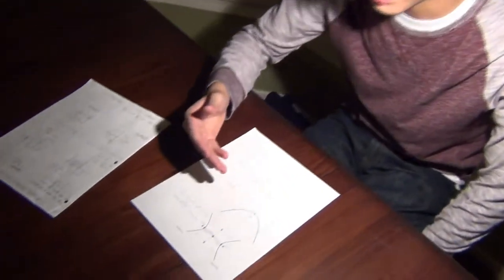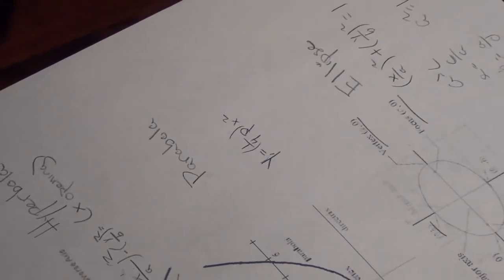Anarchy and Disorder: The Conic Crime Case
Filmed in front of a semi-live studio audience

This video was entered for a contest to create a humorous and educational video using conic functions. So my group of 4 created this.

FUN FACT: This video was disqualified from the contest due to the "sexual harassment" that occurred at 5:48. I have no idea what they are on about, if you can point out in what scenario that qualifies as sexual harassment, I will pay you my life savings.

*middle finger* ):